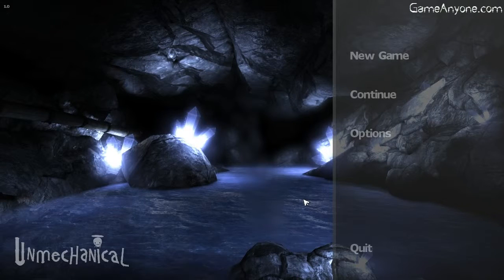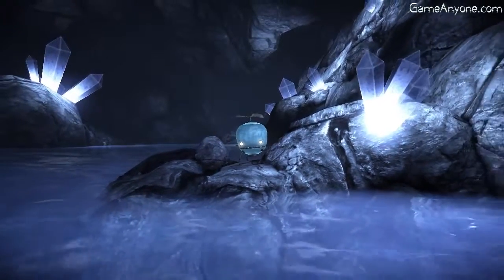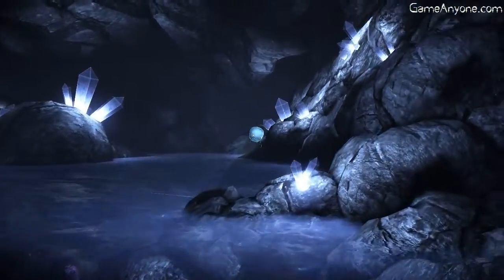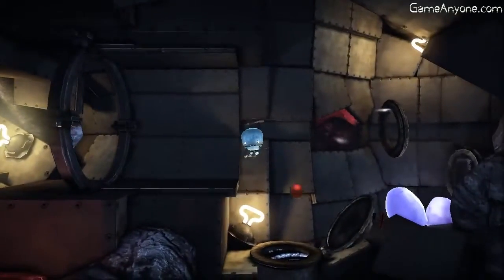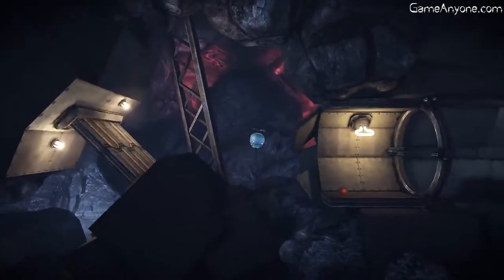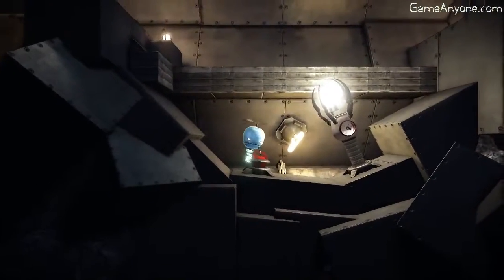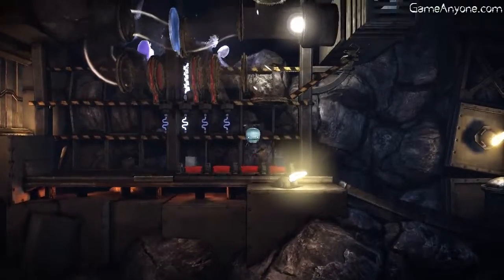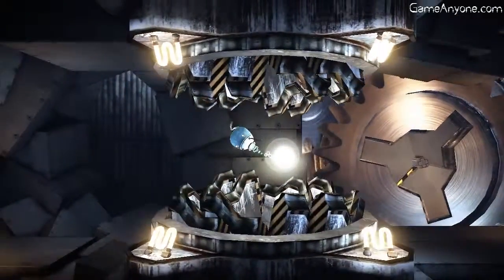HelloJapan Classics (2012): Unmechanical [Part 1]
Here is another classic for everyone! I actually don't remember when I first recorded this game, it had to of been sometime during late 2012 only because my microphone sounds a little better than it did in earlier Classics, regardless... I hope everyone enjoys these next few videos for this fairly short game and all of the actually cool puzzles the game has to offer.